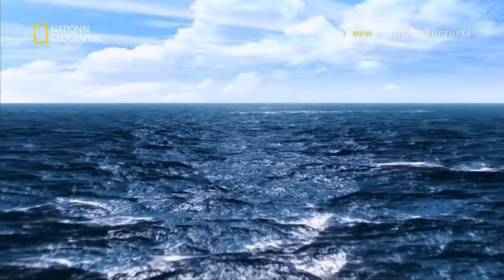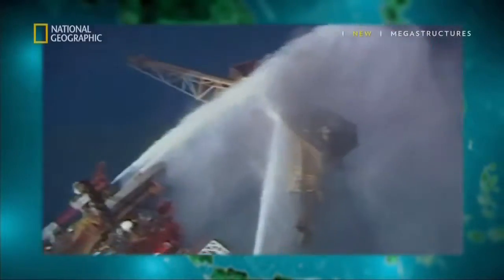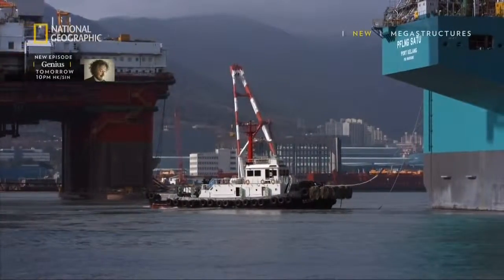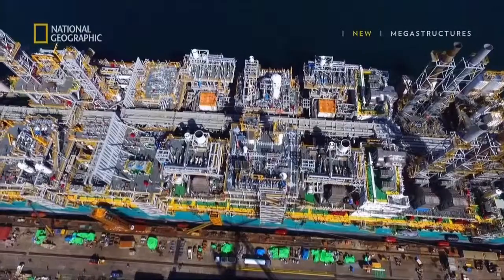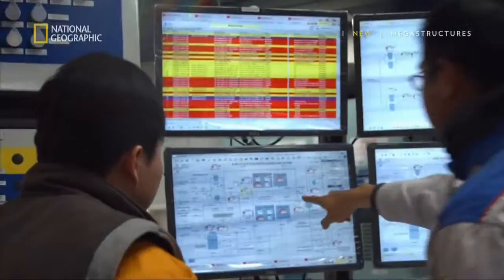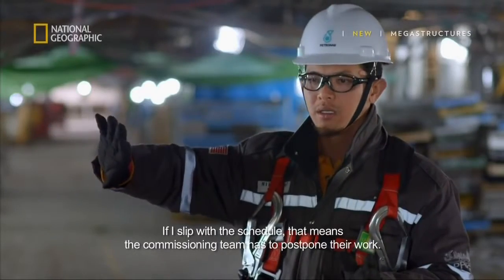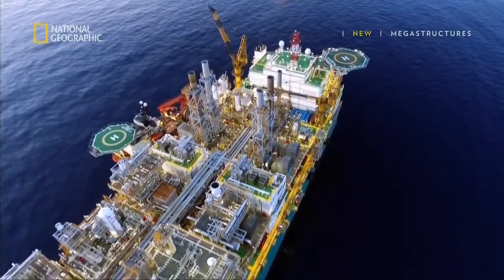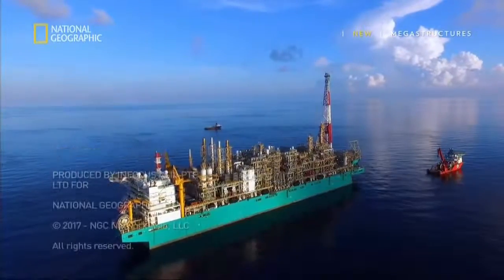National Geographic - Petronas PFLNG Satu